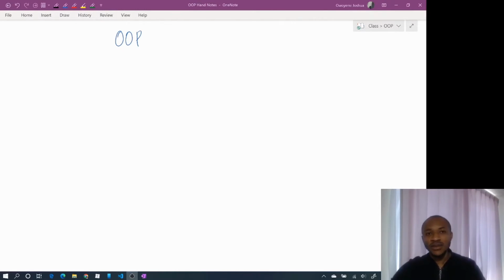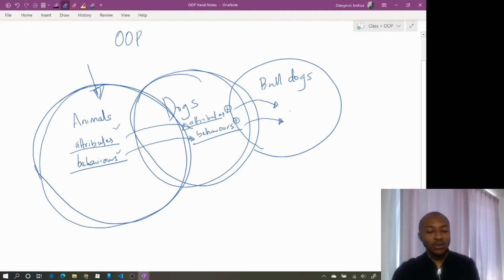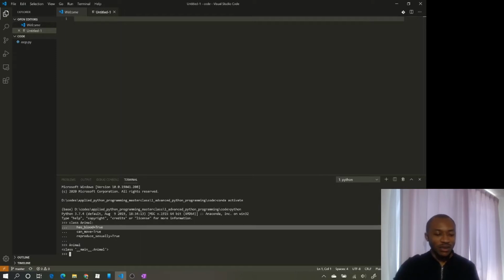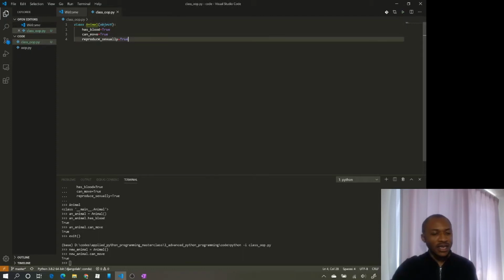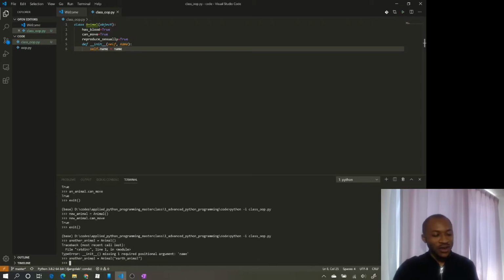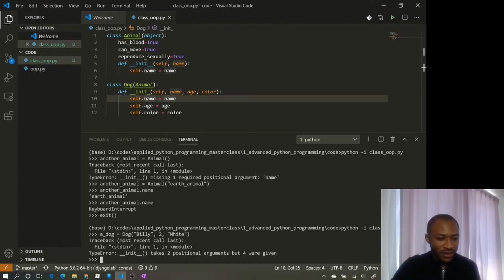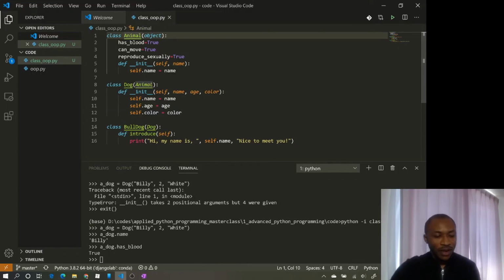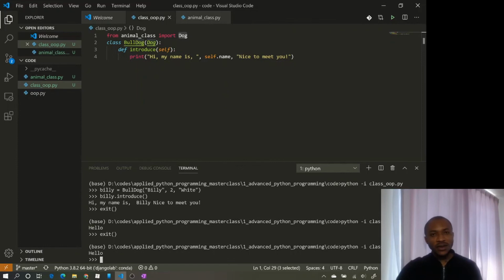Object Oriented Programming in Python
In this video, I talk about the idea of Object Programming using Python. This is a very important concept in programming and it helps our code to be much reusable and extendable.